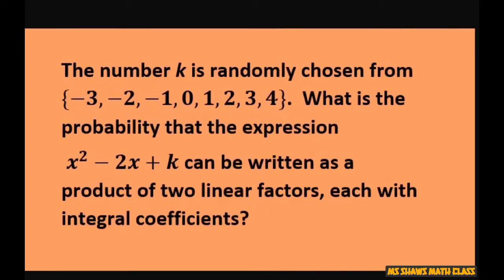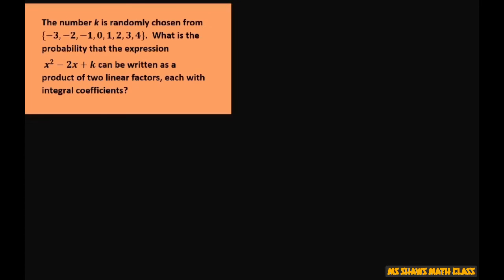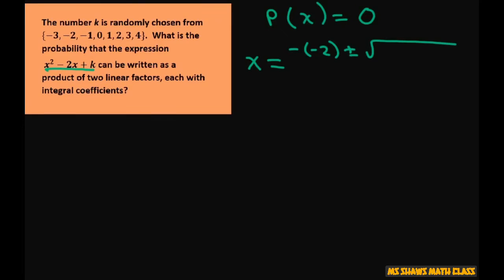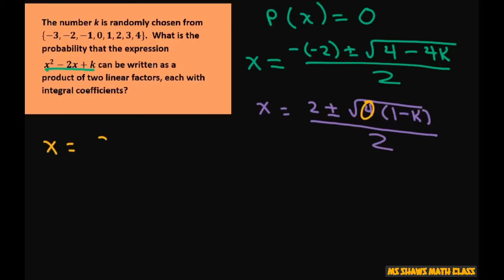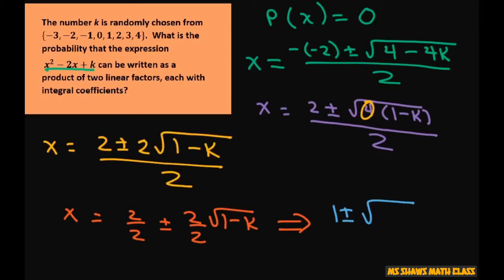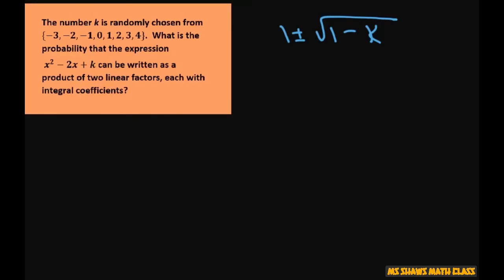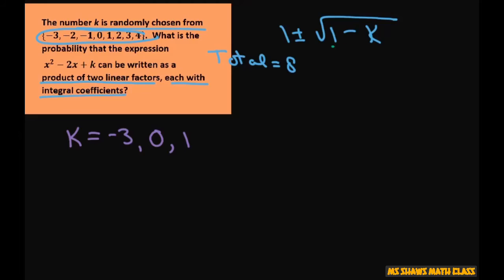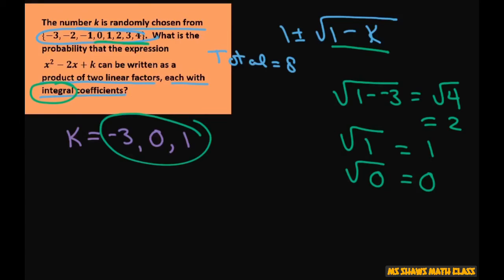What is probability that expression x^2 -2x + k can be written as product of two linear factors